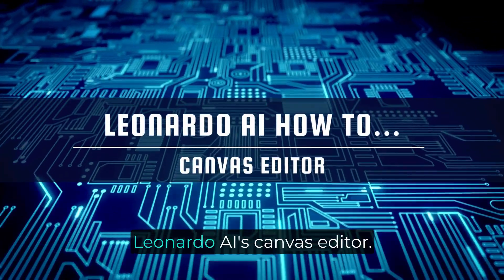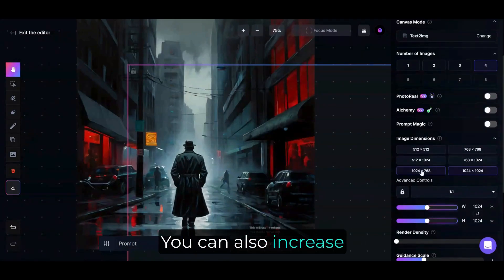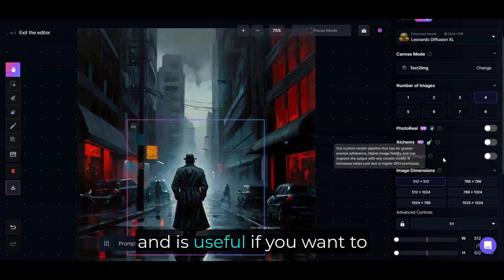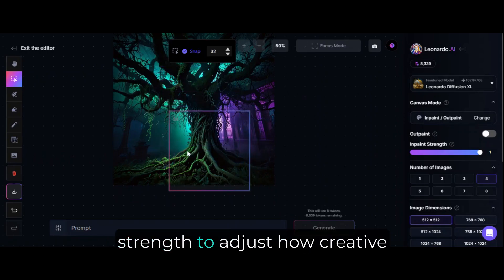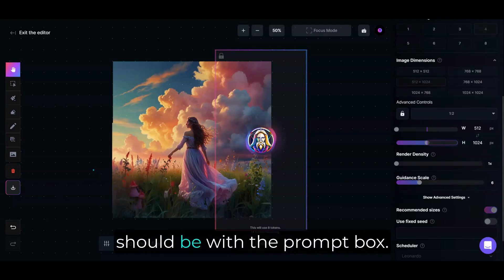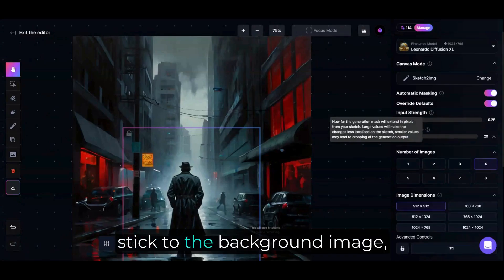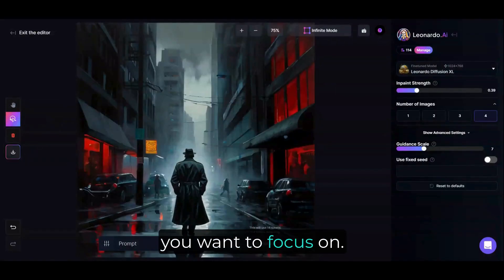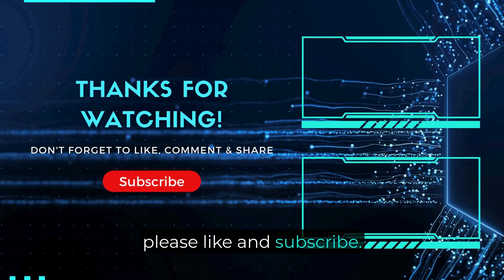Leonardo AI Canvas Editor Demo & Full Tutorial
Welcome to Part 2 of our tutorial series on Leonardo AI!  Discover the powerful features of the Leonardo AI Canvas Editor in this comprehensive tutorial. Learn how to unleash your creativity and create stunning digital artwork with ease. Whether you're a beginner or an experienced artist, this video will guide you through the essential tools and techniques to make the most of this innovative AI-powered canvas editor.

In this video, you'll learn:

How to navigate the Leonardo AI Canvas Editor interface
Key tools and features for creating and editing artwork
Tips and tricks for maximizing your creative potential
Examples of what each feature can do

Don't miss out on unlocking your full artistic potential with Leonardo AI!